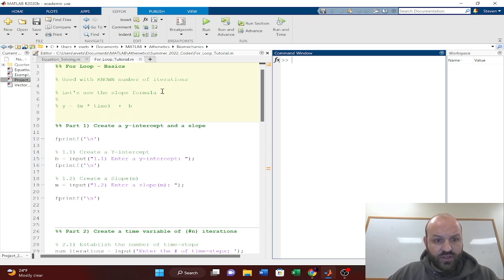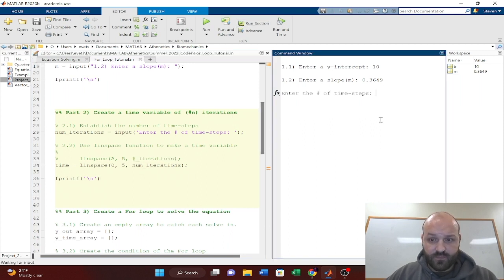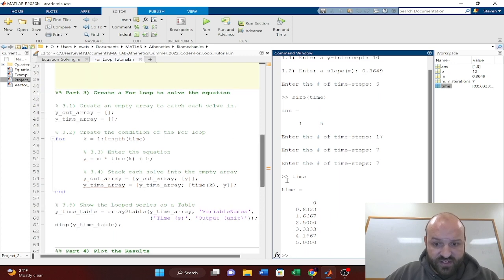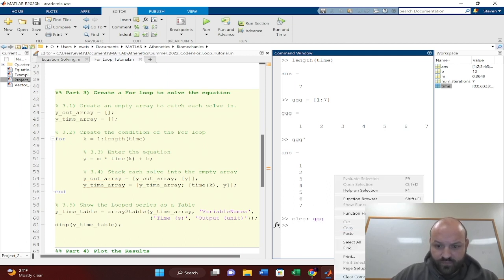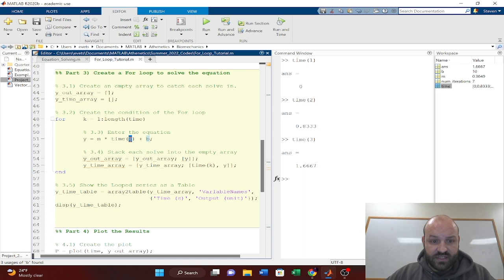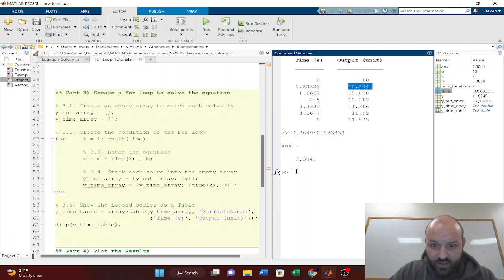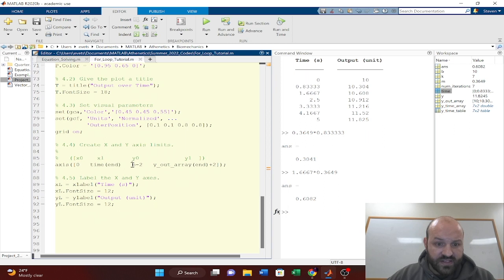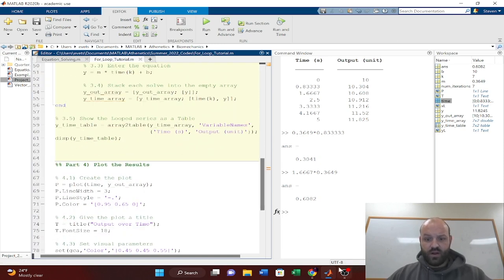How to For Loop in MatLab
This is a tutorial about how to use a For Loop in MatLab using a given mathematical expression. I use the slope formula, y = mx + b , looking to solve for y-values based on varying x-values over time. However, you can also use this exact technique for sine and cosine plots as well.

I hope this tutorial helps to clear up a few things about how to use For Loops in MatLab. Enjoy.